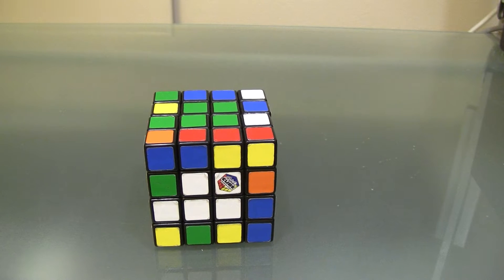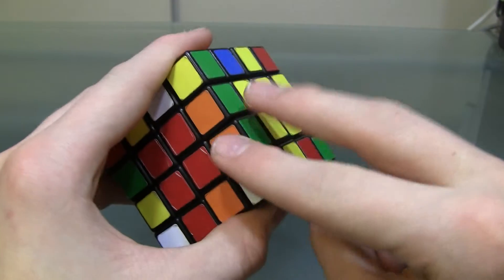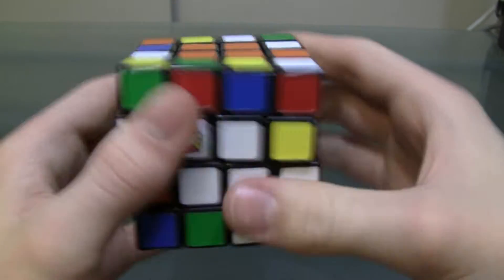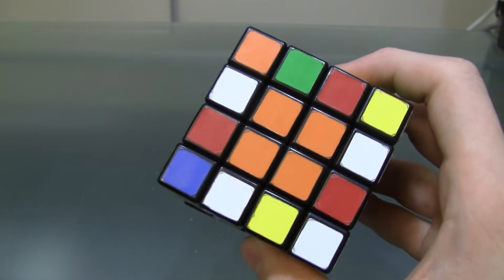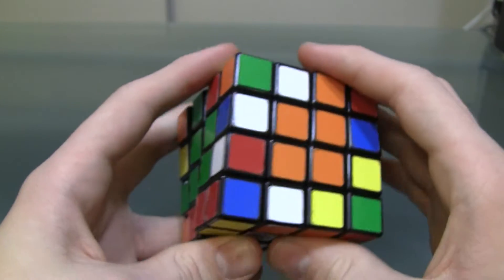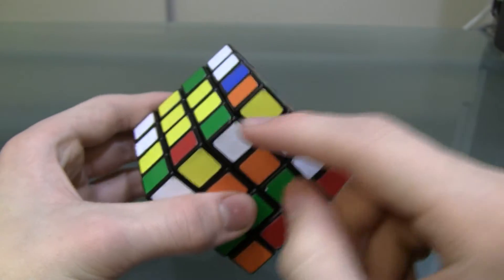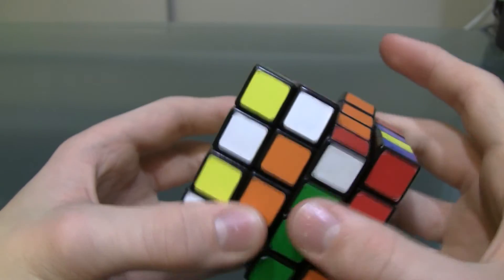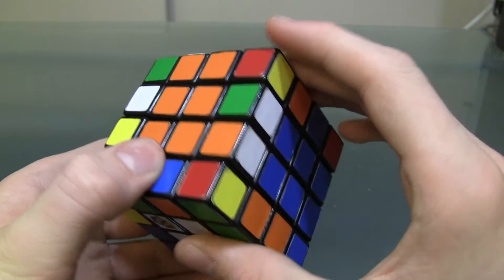How to Solve the 4x4 Rubik's Revenge Cube - Part Three: Edge Pairing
Part four of my 4x4 Rubik's Cube solving guide. In this step I go over how to pair up the first 10 dedge pieces on your cube.

Part 1: Uploading.
Part 3: Uploading.
Part 4: Uploading.
Part 5: Uploading.